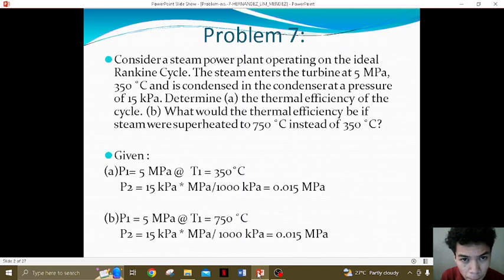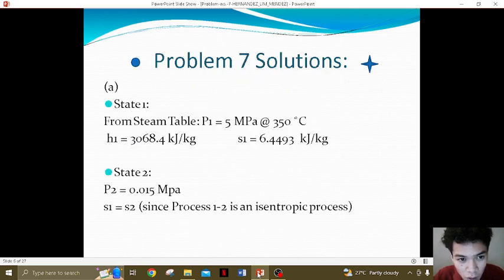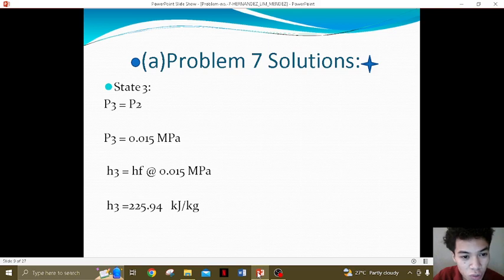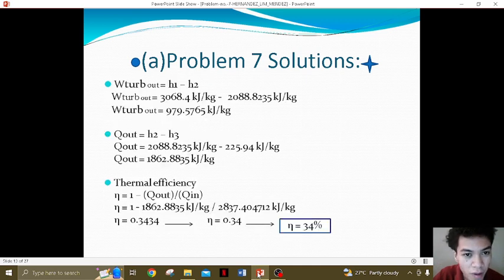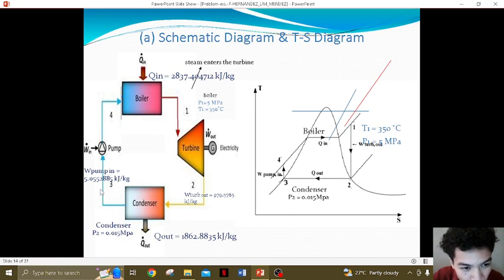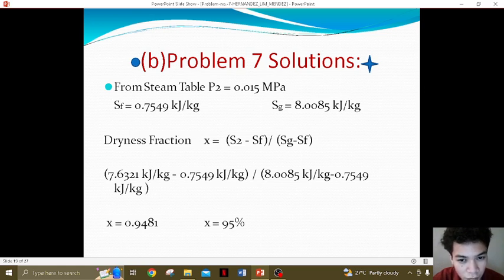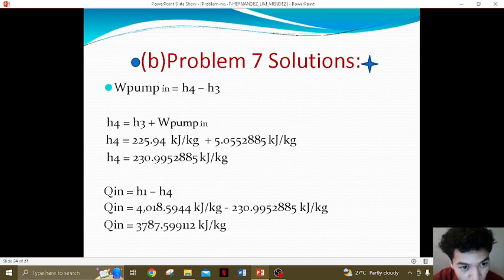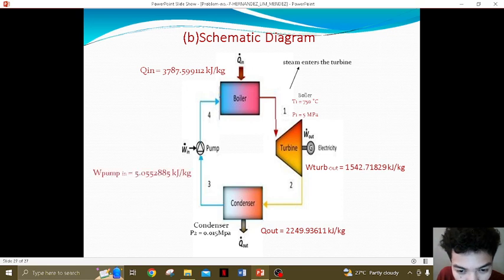Rankine cycle Mendez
Rankine Cylcle problem no. 7
Vapor power cycle.